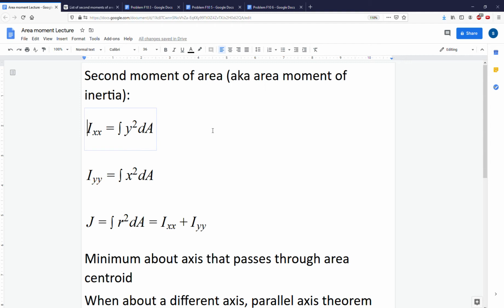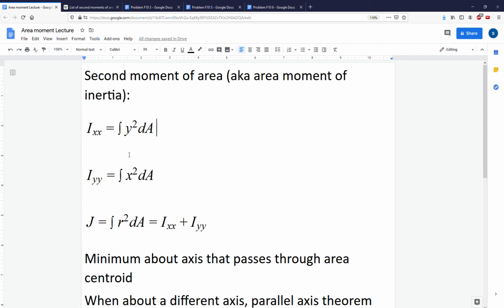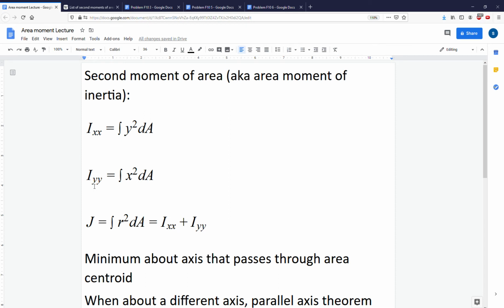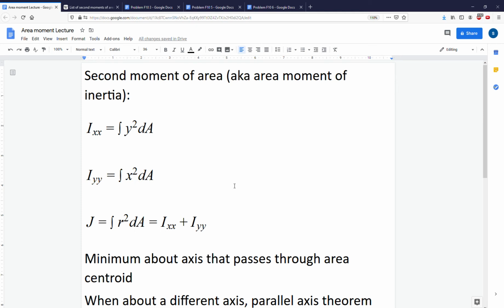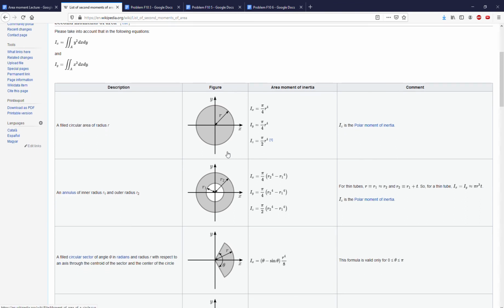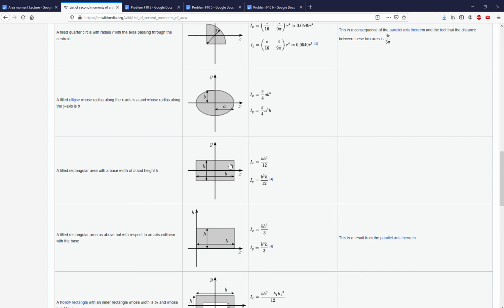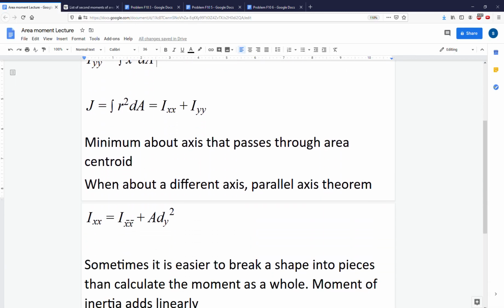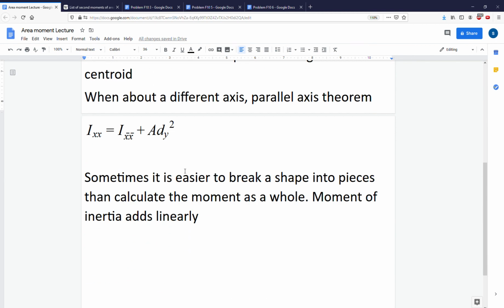Area moment Lecture